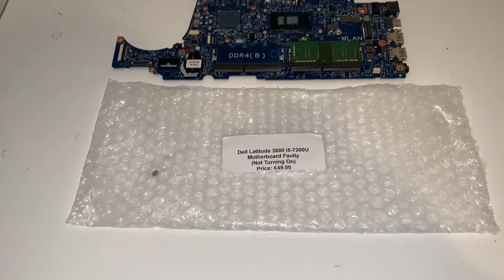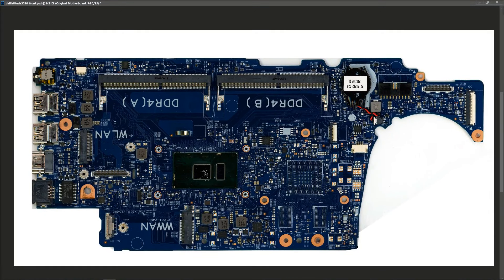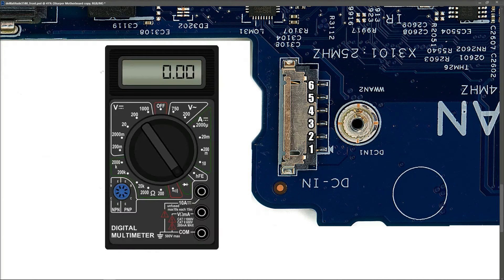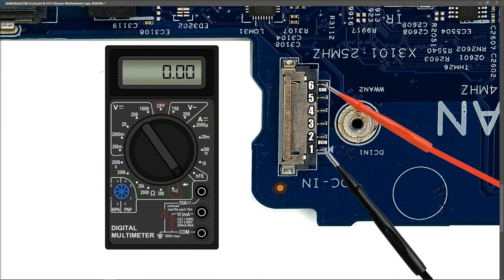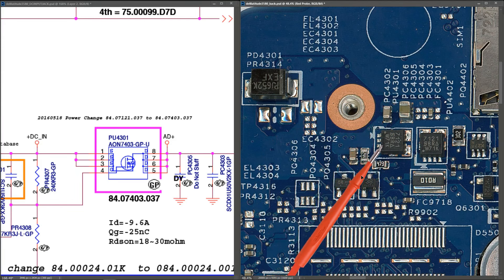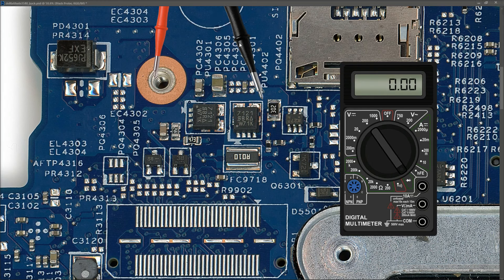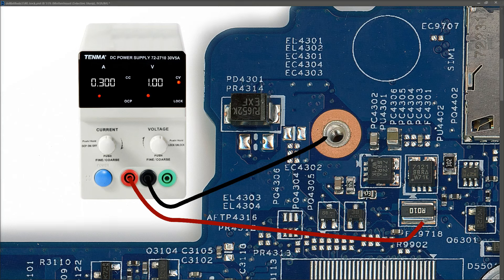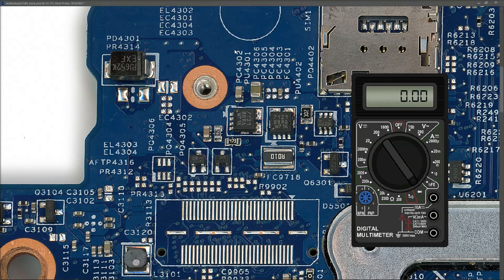Dell Latitude 3580 - Faulty Motherboard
I bought a motherboard from ebay that was flagged as "Faulty - Not Turning On". Follow me along as I try to get it back working again.